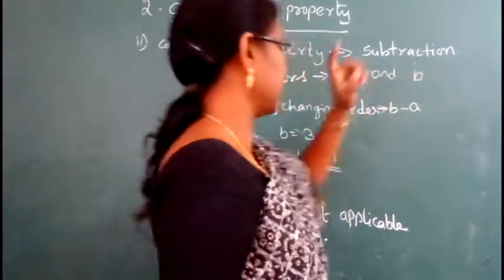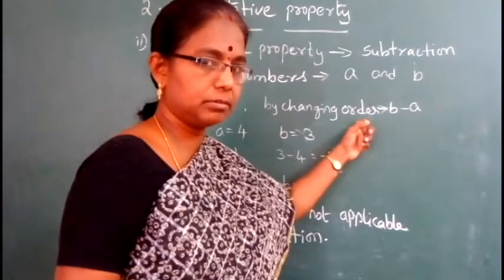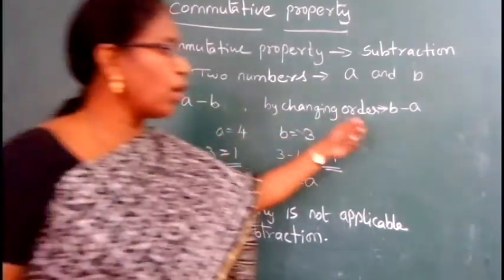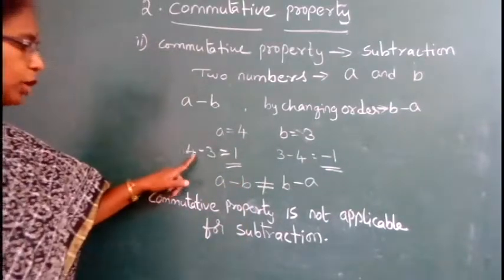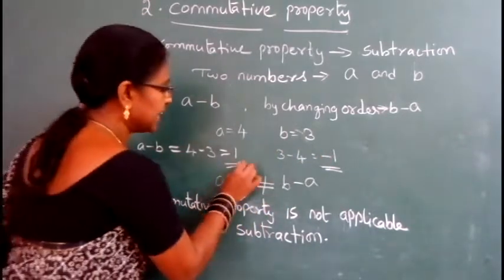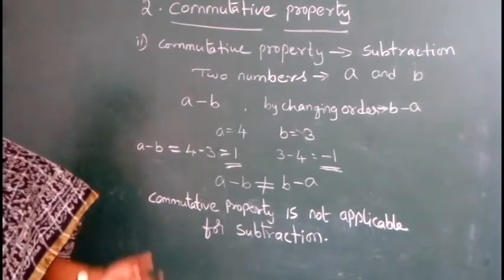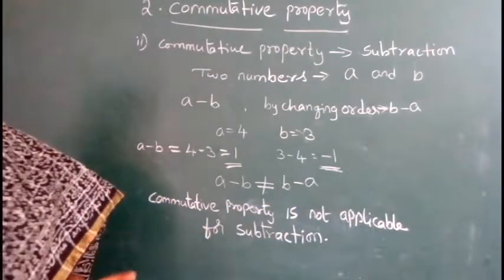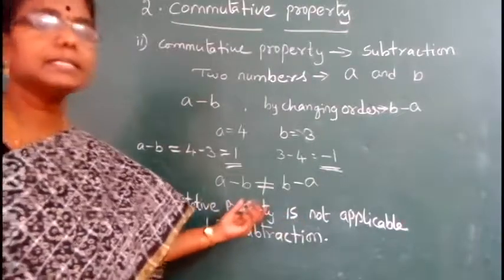commutative property SUBSTRACTION part 3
commutative laws of substraction is given in this video . more examples will be uploaded soon